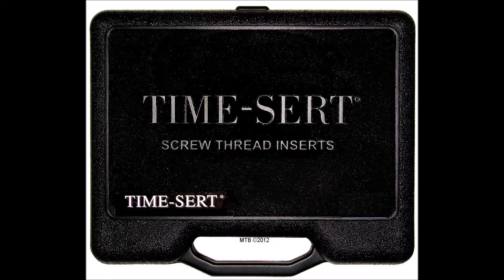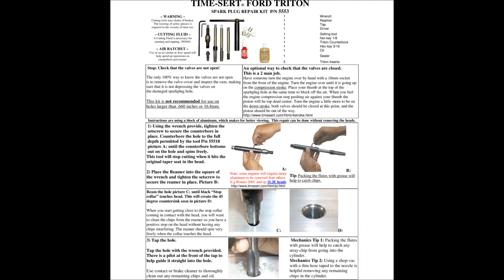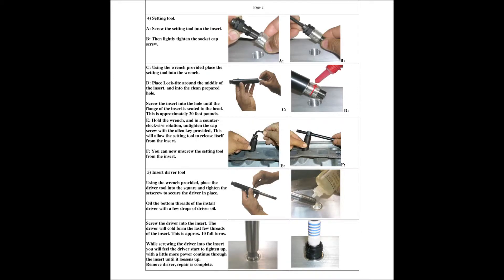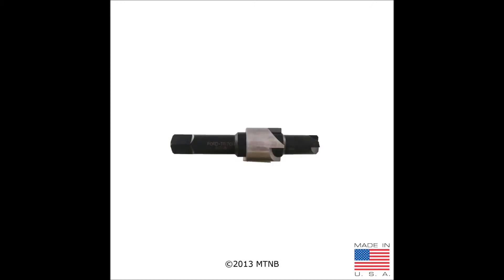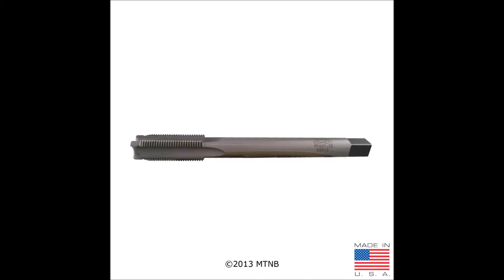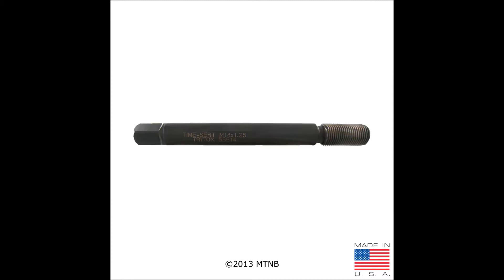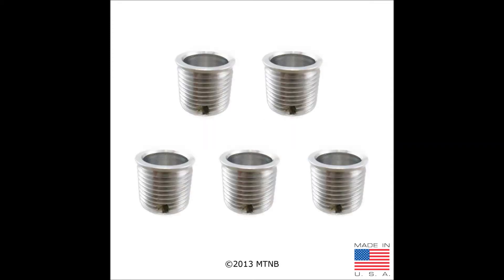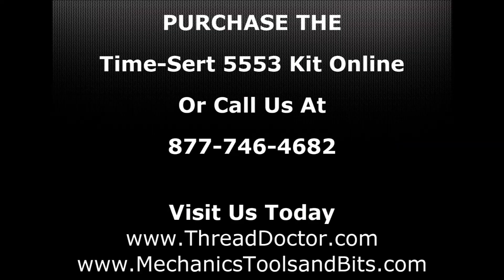Time-Sert 5553 Spark Plug Thread Repair Kit Product Run Down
Time-Sert 5553 Thread Repair Kit

Time Sert 5553 kit will fix ford heads with a straight section between the threads and taper seat.

Models can be 1.9, 3.8, 4.6, 5.4, 6.8 liter engines.

2 valve or 4 valve heads

"OVERSIZED HOLES" For Spark plugs that have been previously repaired.

The kit comes with 5 inserts